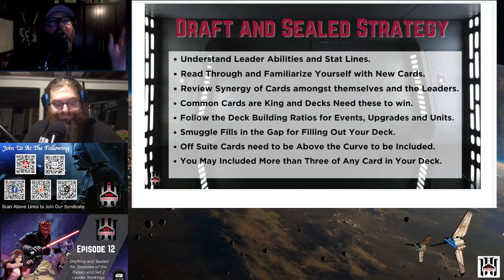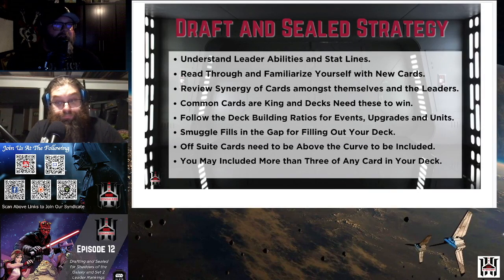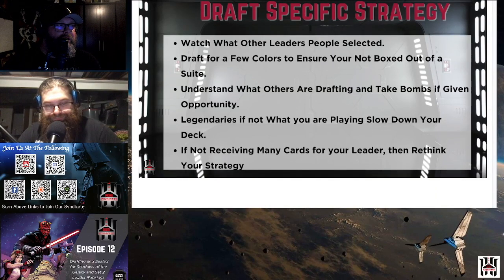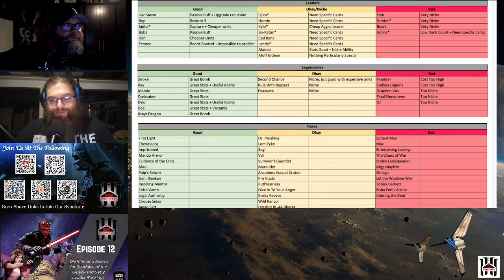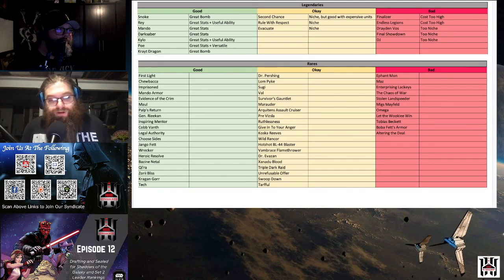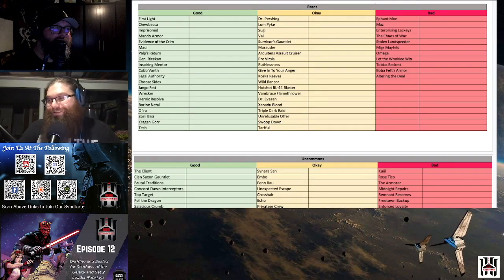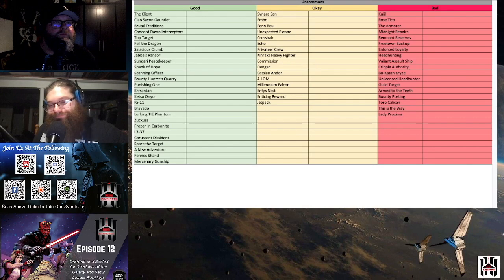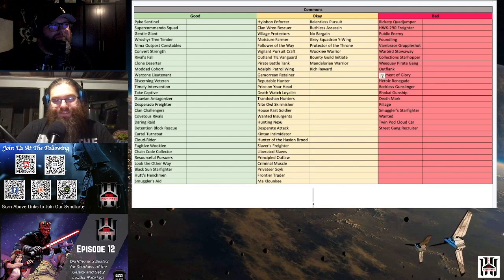Star Wars Unlimited Academy Training Draft and Sealed Strategies Pt 1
Welcome to our Academy Training series where we provide insight into different aspects of Star Wars Unlimited.

This episode is Part 1 of out 2 part Sealed and Draft Strategy videos designed to help you navigate the Limited Events you are going to.  Part 1 will focus on basic strategies you can learn to improve what cards you select in your sealed event or which ones to draft.  We also take a dive into which cards will be the most impactful cards to play by ranking them into three categories.  Check out the link below for the visual document to accompany the episode.

live every Sunday night at 21:00 EST to talk about Star Wars Unlimited as we continue to fall in love with this game.